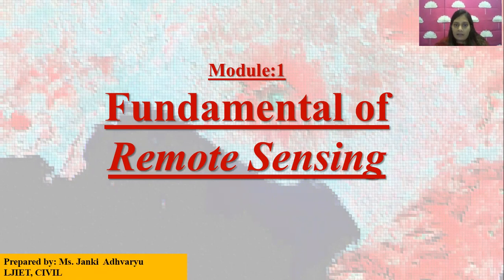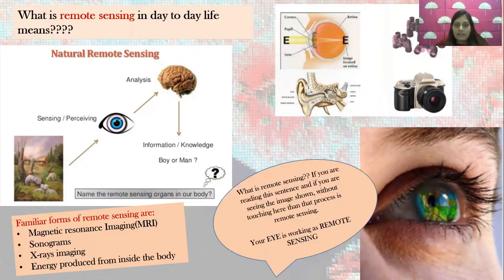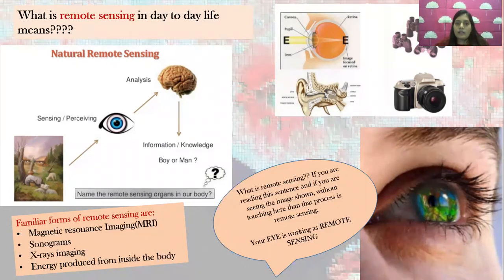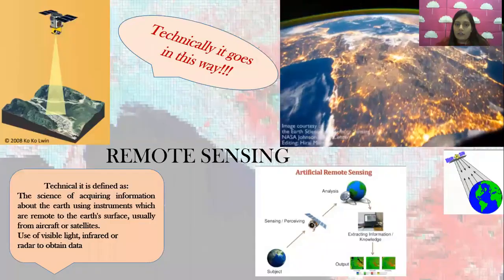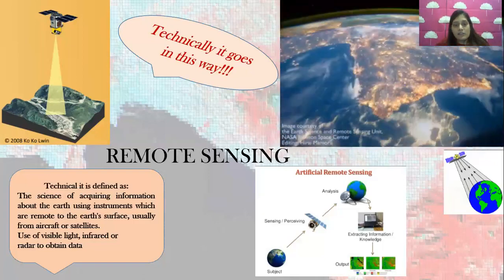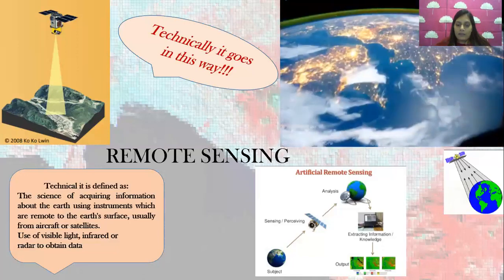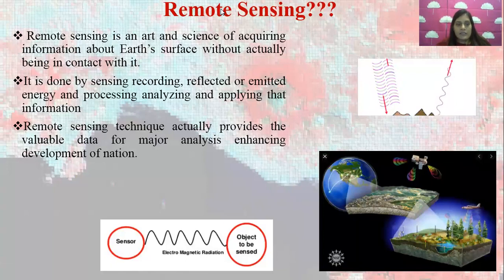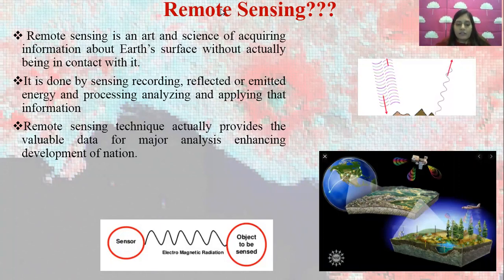1 July 2020